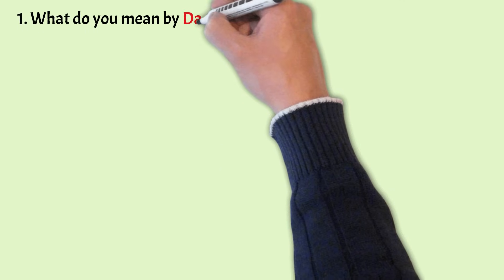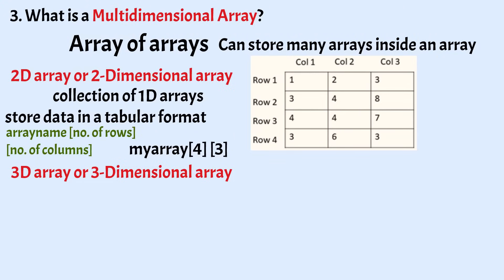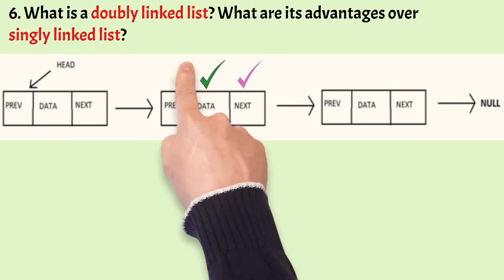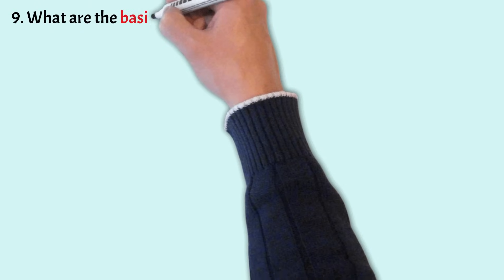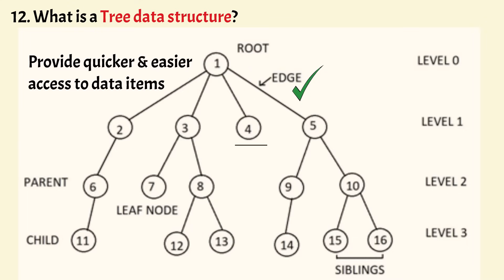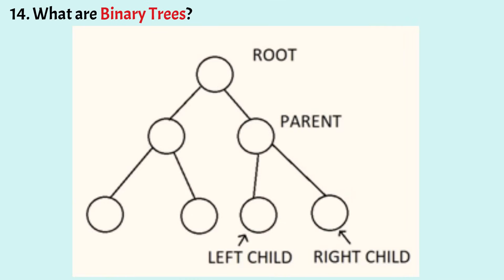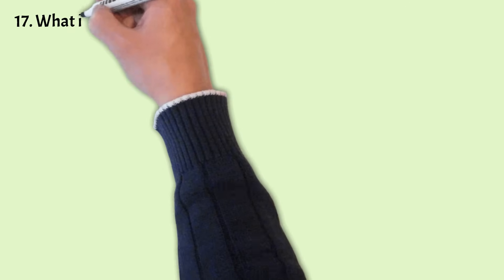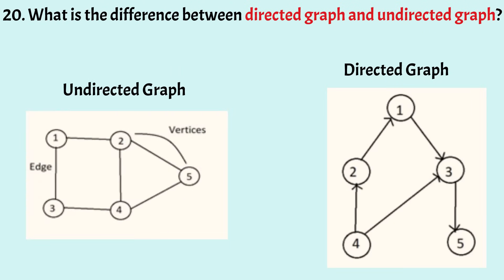20 Data Structure Interview Questions for Freshers - TCS, Accenture, Infosys, Wipro,Cognizant,Amazon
Top Data Structure Interview Questions and Answers for Freshers - Campus Placement Interview Questions

0:00 Introduction
0:22 What do you mean by Data Structure?
1:22 What is an array?
2:14 What is a Multidimensional Array?
3:23 What is a linked List?
4:15 What are the advantages of Linked list over Arrays?
5:13 What is a doubly linked list? What are its advantages over singly linked list?
6:13 What are the applications of a linked list?
6:48 What is a stack? What are the applications of a stack?
8:05 What are the basic operations performed on a stack?
8:53 What is Queue?
9:19 What are the basic operationa
10:02 What is a Tree data structure?
10:32 Define the basic terminology in tree data structure?
12:26 What are Binary Trees?
14:01 Inorder traversal
14:15 Preorder traversal
14:45 2. Breadth First Traversal (BFS)
15:13 What is a Binary search tree?
16:30 What are B-trees?
17:33 What is a graph data structure?
17:55 What is the difference between directed graph and undirected graph?